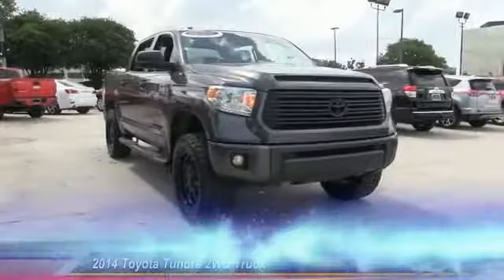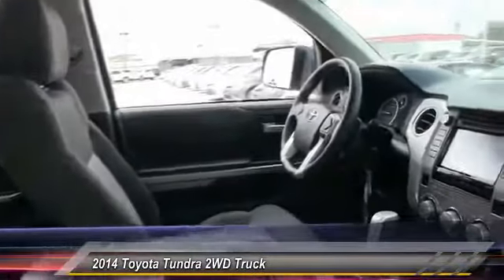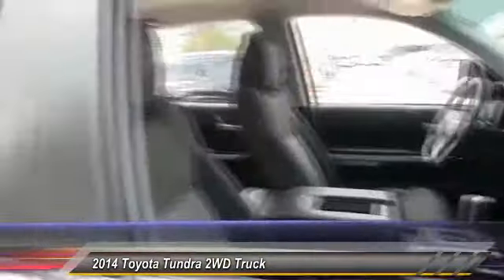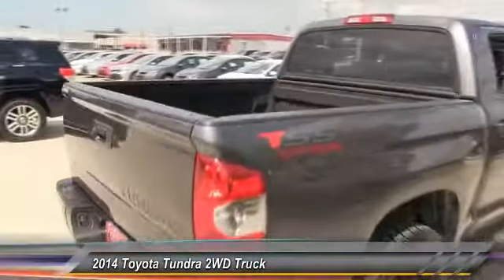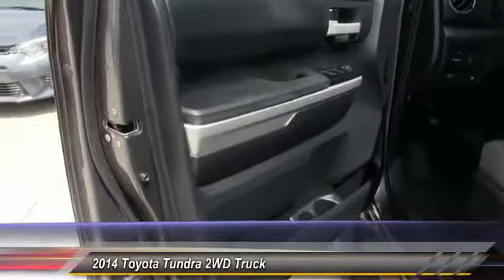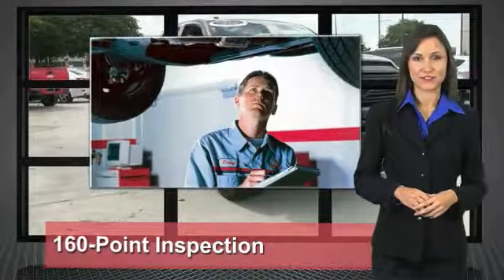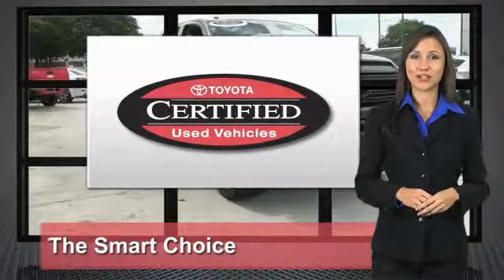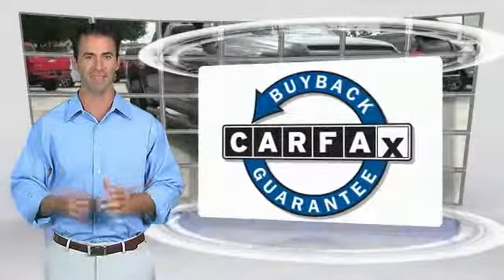2014 Toyota Tundra 2WD Truck Metairie LA JL22181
2014 Toyota Tundra 2WD Truck SR5

Lakeside Toyota
3701 North Causeway

Clean CARFAX. Gray 2014 Toyota Tundra SR5 4.6L V8 RWD 6-Speed Automatic Electronic with Overdrive 4.6L V8 DOHC 32V VVT-i Graphite Cloth.Recent Arrival! Odometer is 27397 miles below market average!Awards:* ALG Residual Value Awards * 2014 KBB.com Best Resale Value AwardsTHE BEST NEW CARS MAKE THE BEST USED CARS!! It stands to reason that the better a product is made the longer it will last, which makes getting a high-quality, low-mileage Toyota at a great price a very savvy move. Toyota's timeless commitment to quality, innovation and durability is the foundation upon which the Toyota Certified Used Vehicle (TCUV) program launched in 1996. With each passing year, the TCUV program has gained momentum-totaling over three million sales and counting. Along with industry-leading heritage comes another advantage: an exceptional coverage policy. With a 12-month/12,000-mile Comprehensive Warranty and a 7-year/100,000-mile Limited Powertrain Warranty, plus one full year of Roadside Assistance, honored at over 1,400 Toyota dealers in the U.S. And Canada, we've got you covered. We look forward to hearing from you!!